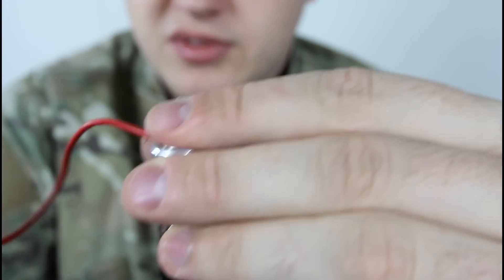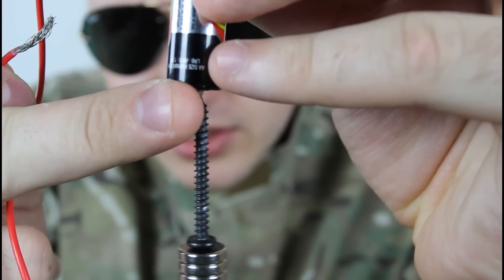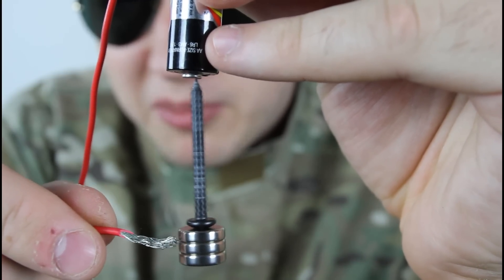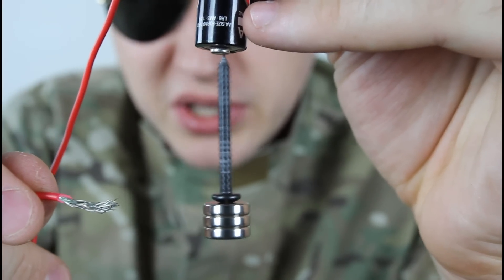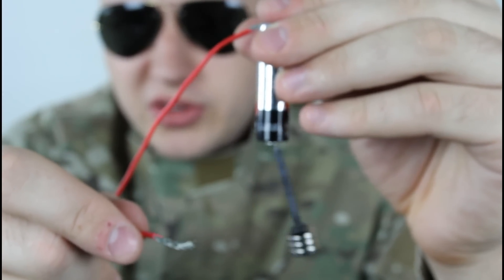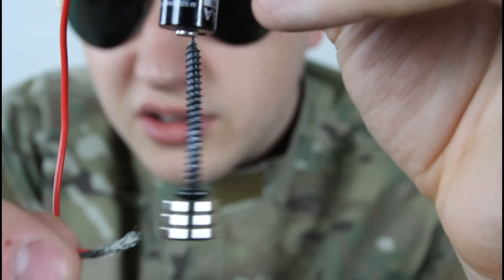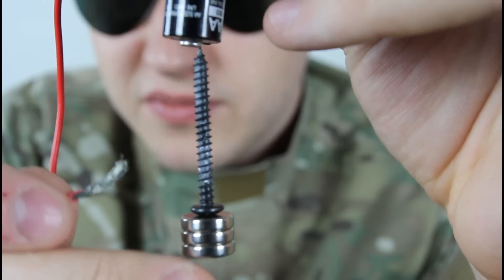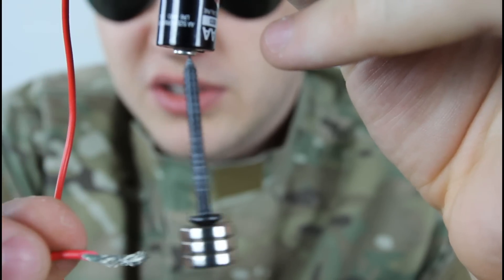How To Make a Simple Homopolar Motor